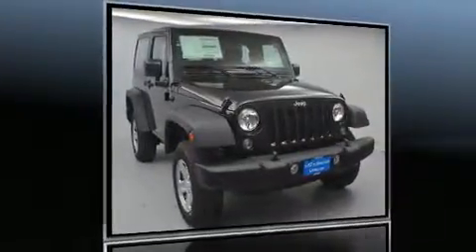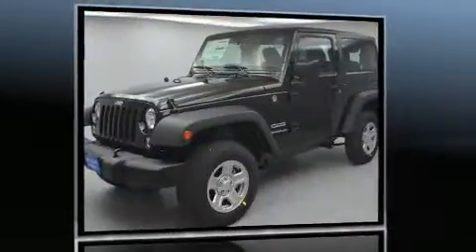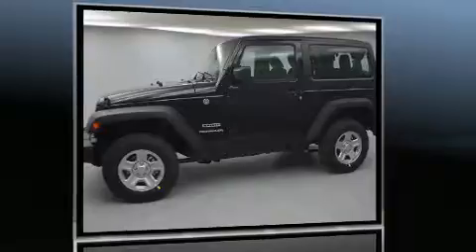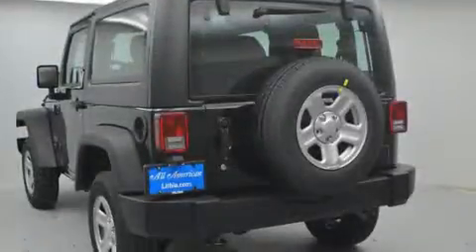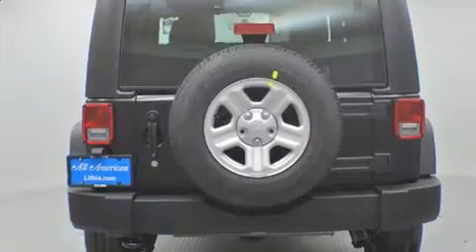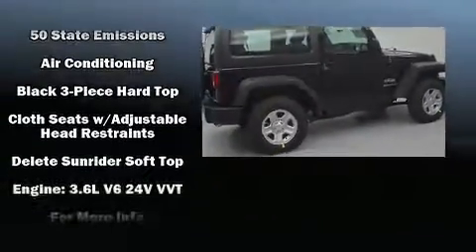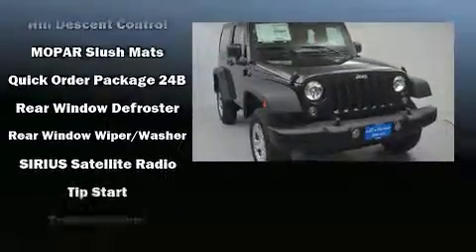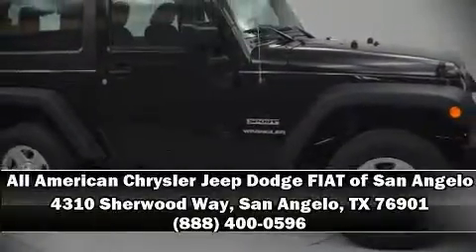2017 Jeep Wrangler Sport 4x4 in San Angelo, TX 76901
All American Chrysler Jeep Dodge FIAT of San Angelo
4310 Sherwood Way

Load your family into the 2017 Jeep Wrangler. This 2 door, 4 passenger convertible offers the latest in technological innovation and style. A 3.6 liter V-6 engine pairs with a sophisticated 5 speed automatic transmission, and for added security, dynamic Stability Control supplements the drivetrain. Four wheel drive allows you to go places you've only imagined. Jeep prioritized practicality, efficiency, and style by including: a tachometer, front bucket seats, front fog lights, skid plates, cruise control, rear wipers, and air conditioning. Jeep also prioritized safety and security with features such as: dual front impact airbags, integrated roll-over protection, traction control, ignition disabling, and 4 wheel disc brakes with ABS. Brake assist technology provides extra pressure when applying the brakes. Our sales reps are knowledgeable and professional. They'll work with you to find the right vehicle at a price you can afford. We are here to help you.